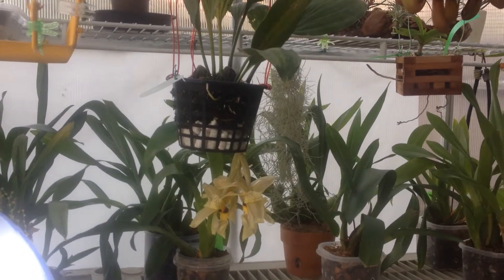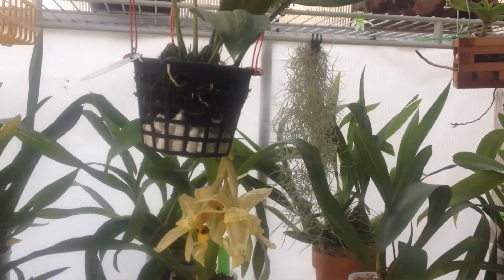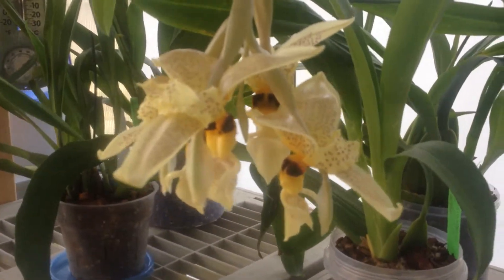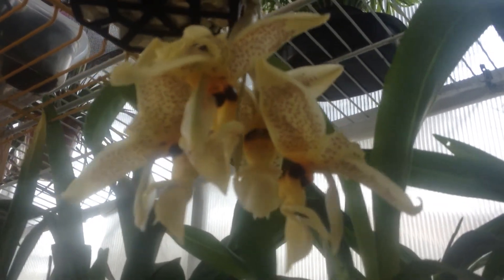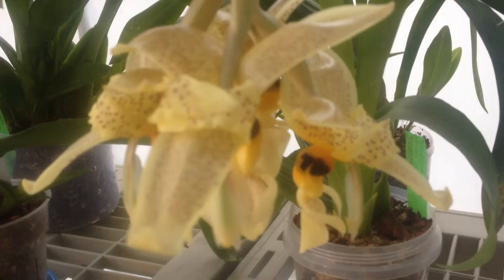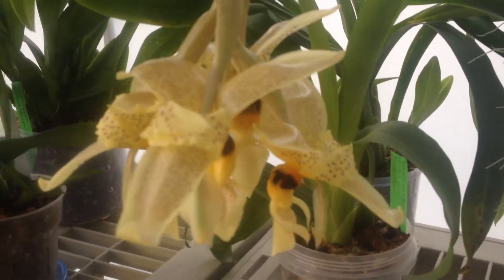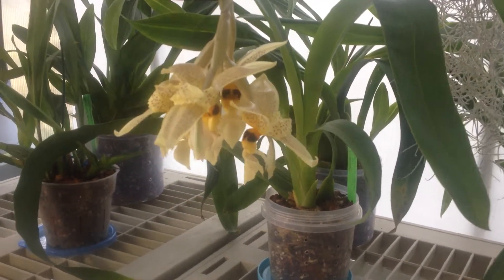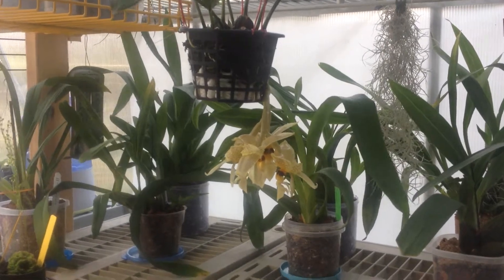Stanhopea Orchid in bloom